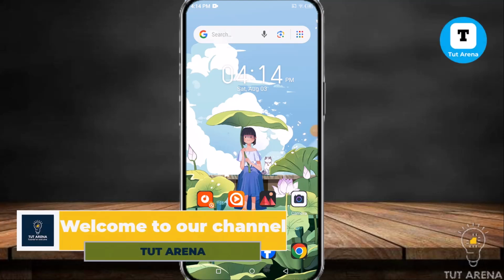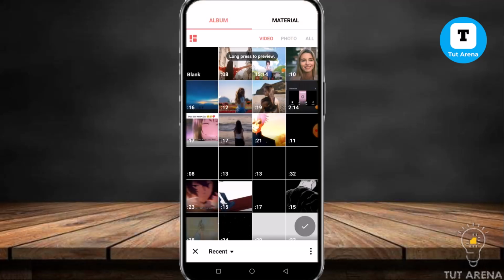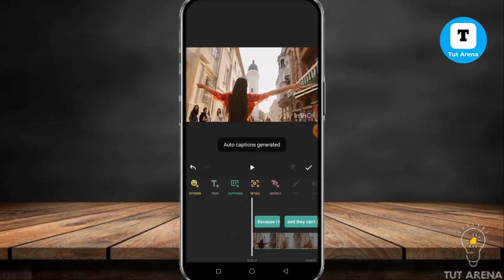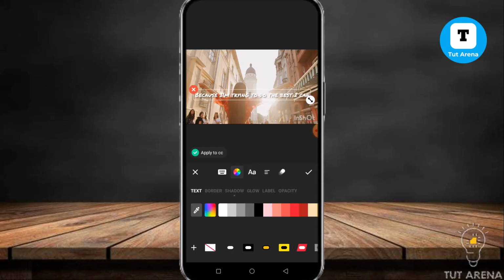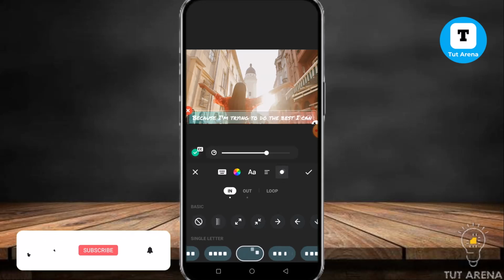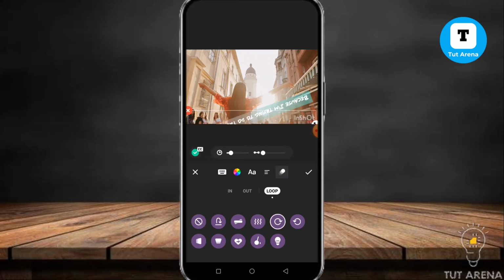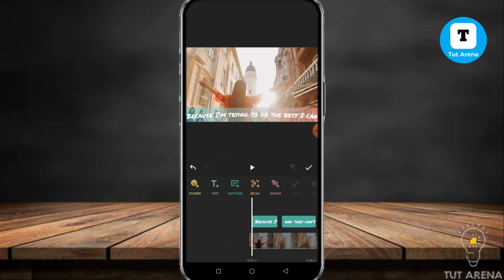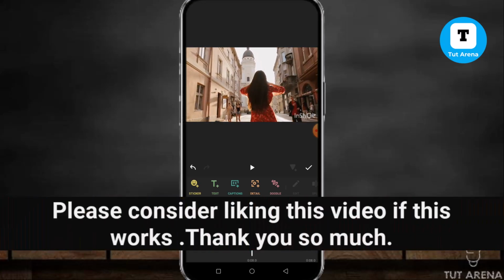How To Add Auto Captions By Using InShot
In today's tutorial, we'll show you how to add auto captions using InShot, a powerful mobile video editing app. We'll guide you through the process of accessing the auto caption feature, applying it to your video, and customizing the captions to fit your style. By the end of this tutorial, you'll be able to effortlessly generate accurate captions, enhancing the accessibility and engagement of your video content.